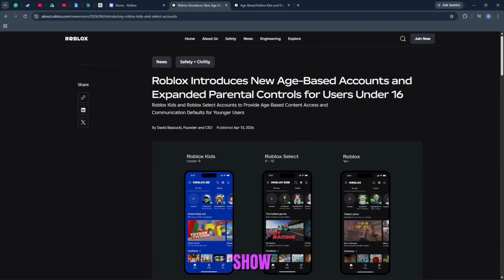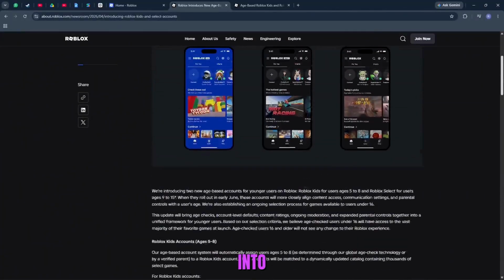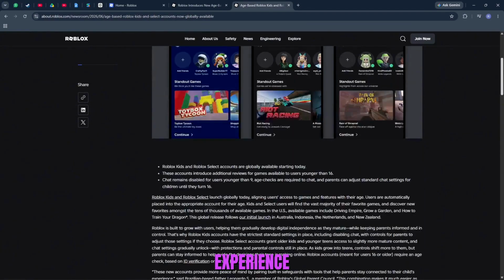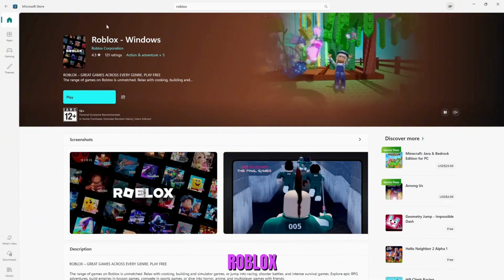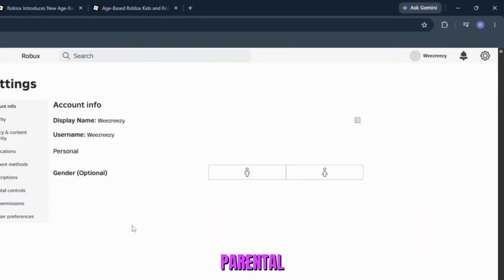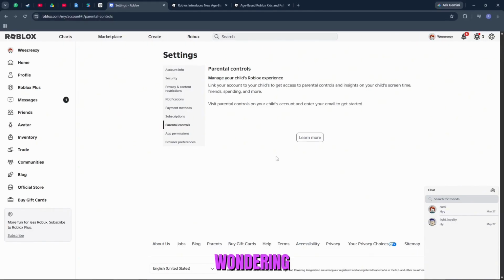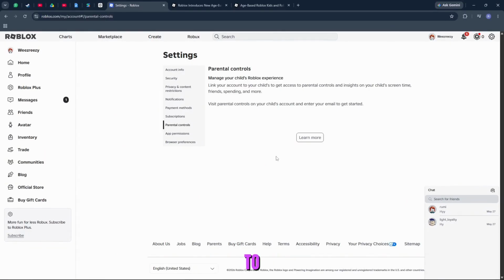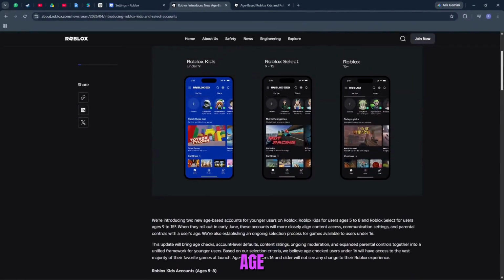How To Switch to a Roblox Kids Account (2026 Guide)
In this video, you'll learn how to switch to a Roblox Kids account and manage child account settings step by step in 2026.

If you're setting up Roblox for a child, want stricter safety controls, or need to enable age-appropriate account restrictions, this guide will show you exactly what to do.

Roblox Kids accounts include additional safety features, parental controls, privacy protections, and content restrictions designed for younger players. In this tutorial, you'll learn how to check account settings, update age information, and enable child-friendly account features.

We will also cover parental controls, account restrictions, and safety settings.

🧩 Timestamps

0:00 – Introduction
0:05 – What is a Roblox Kids Account
0:20 – Open Roblox account settings
0:40 – Check age and parental controls
1:00 – Enable Kids account features
1:25 – Review safety settings
1:45 – Final result & summary